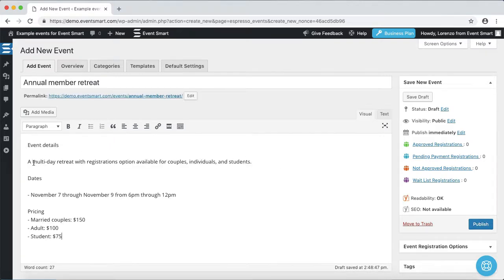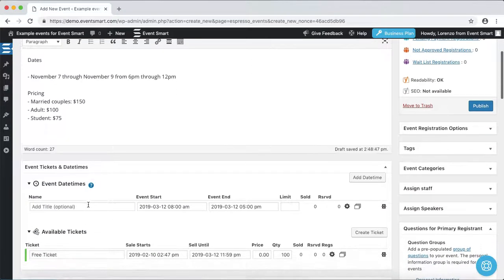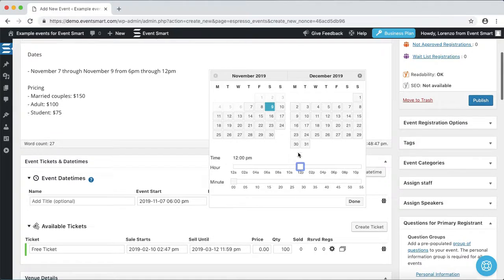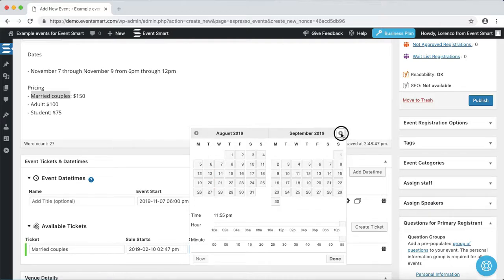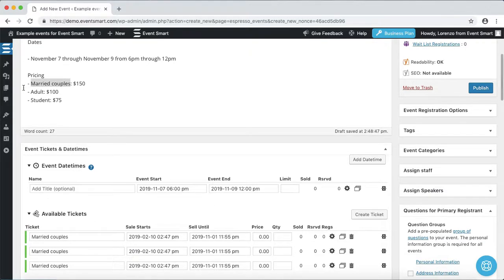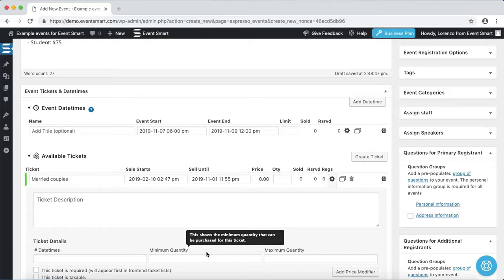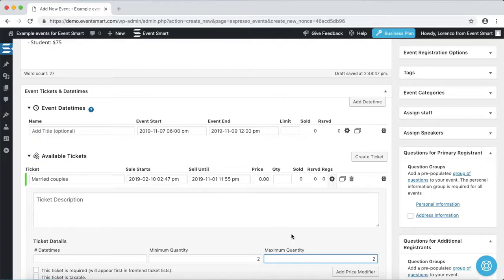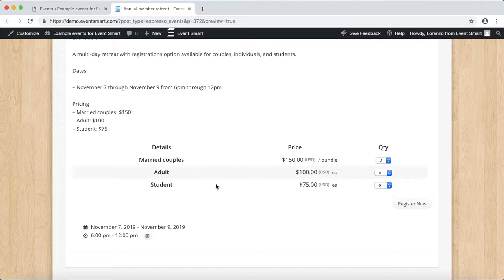Sell Registrations for a Retreat with an Event Registration and Ticketing Website from Event Smart